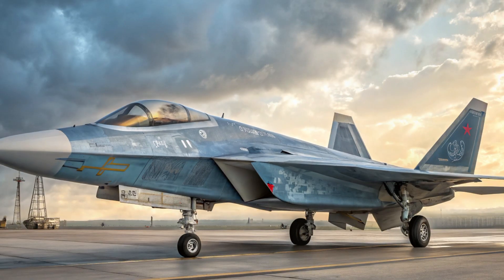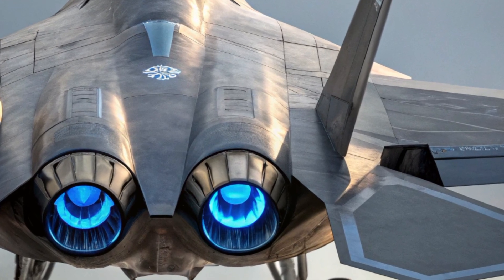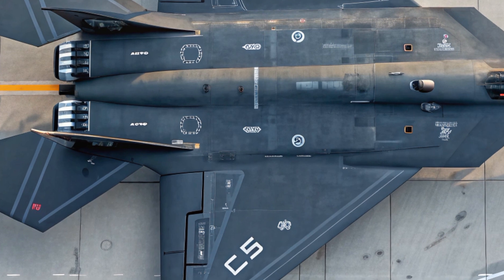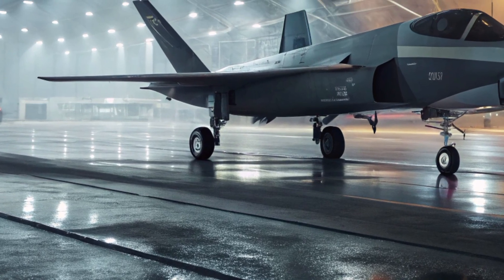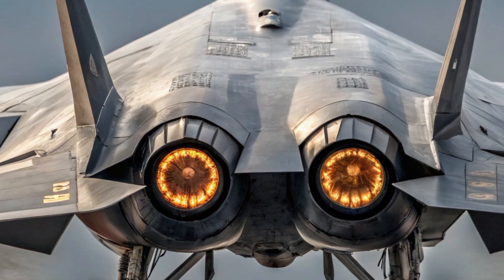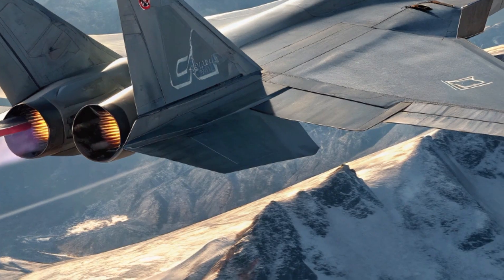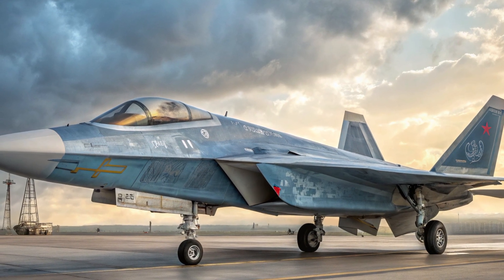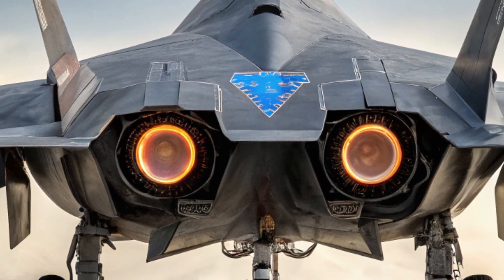"Shenyang J-35 Revealed: China’s F-35 Rival in Action"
Experience the cutting-edge design of China's Shenyang J-35 stealth fighter jet like never before. This detailed visual showcase presents the J-35 from multiple hyper-realistic angles — front, back, side, and top — across a range of dramatic environments including aircraft carrier decks, mountain skies, nighttime airbases, and forest airstrips. Designed for both land and carrier-based operations, the J-35 represents a leap in Chinese fifth-generation fighter technology, combining stealth, maneuverability, and advanced avionics. Whether you're a military aviation enthusiast or just appreciate stunning 3D renders, this visual journey offers a powerful look at one of the world’s most intriguing next-gen aircraft.